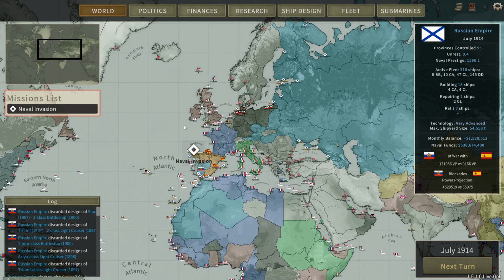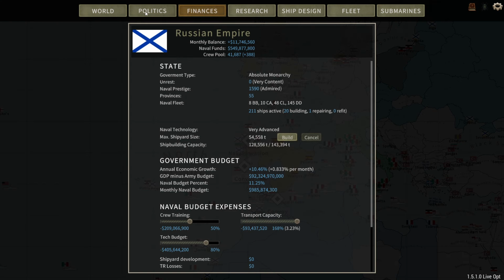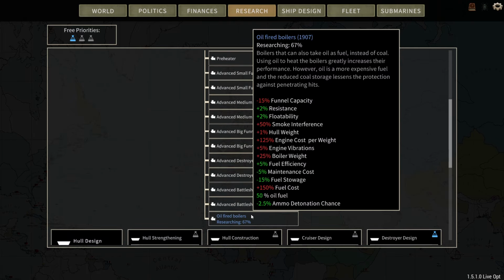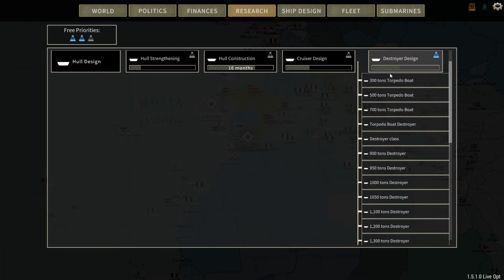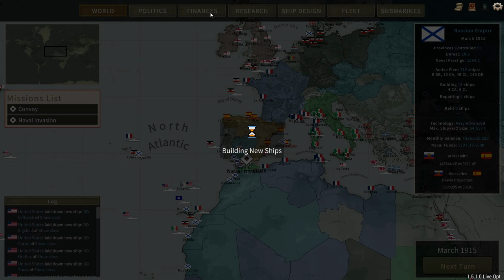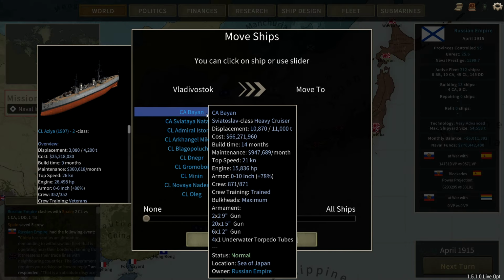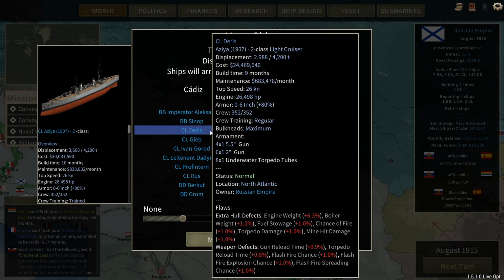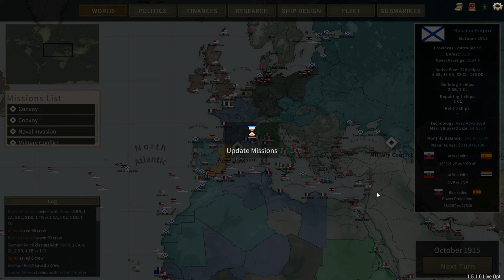RNJesus taketh | Russia 1890 | Part 40 | Ultimate Admiral: Dreadnoughts v1.5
Welcome everyone to Ultimate Admiral: Dreadnoughts!

I'm happy to reveal the new series for the channel as we get patch 1.5 and the new hulls for the nations and the changes that are welcome for sure.